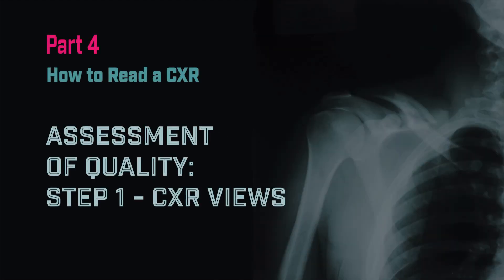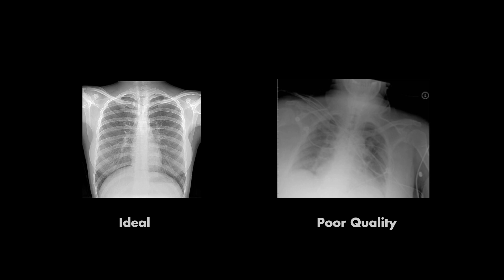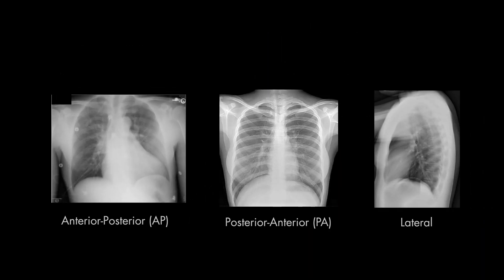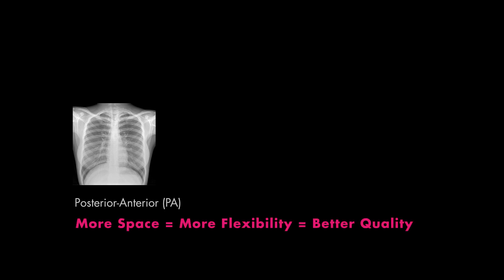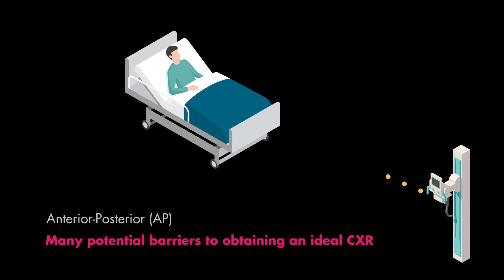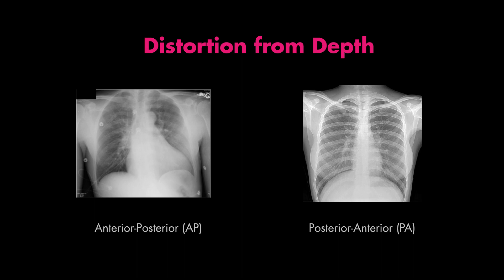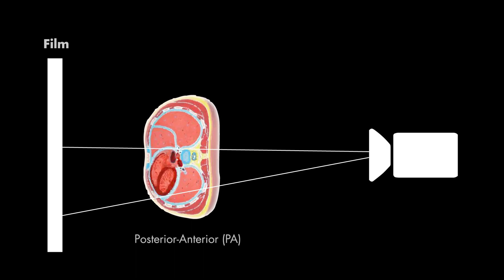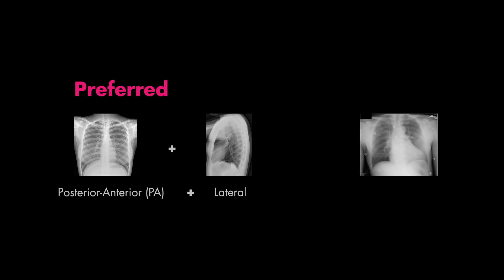Assessment of CXR Positioning & Views - How to Read a Chest X-Ray (Part 4) - MEDZCOOL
What's the difference between chest x-ray views? We will be assessing the quality of CXRs starting with the different CXR views. This is part 4 of Medzcool's series on chest x-ray interpretation, which will hopefully help you easily read your chest xrays.